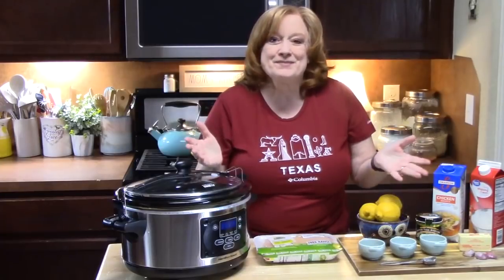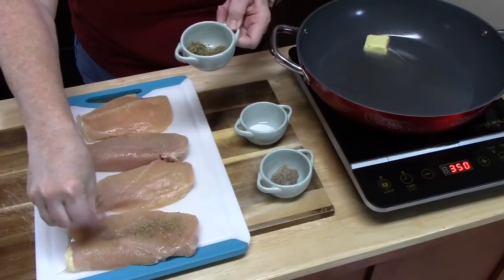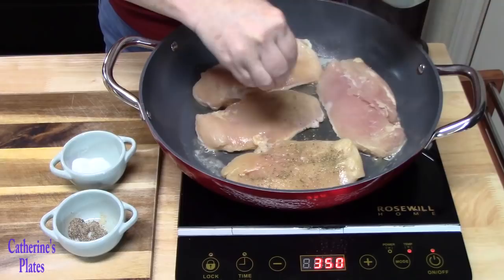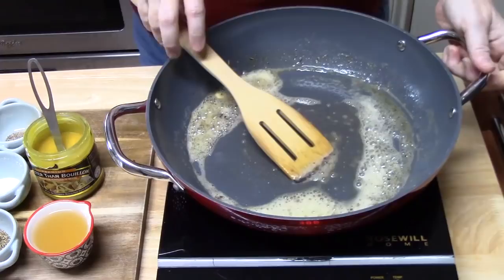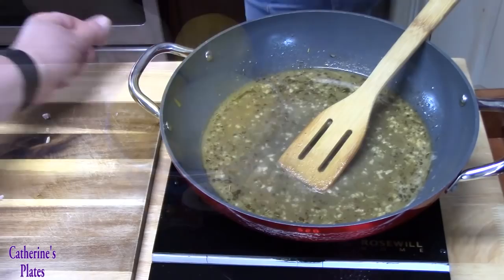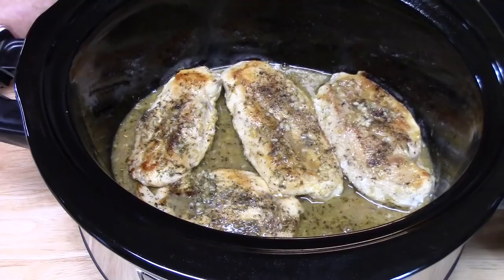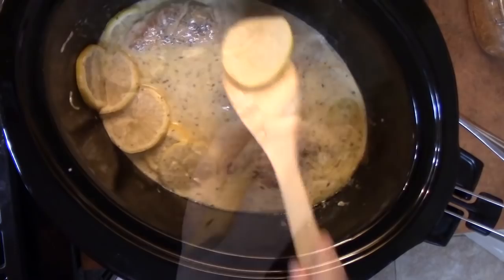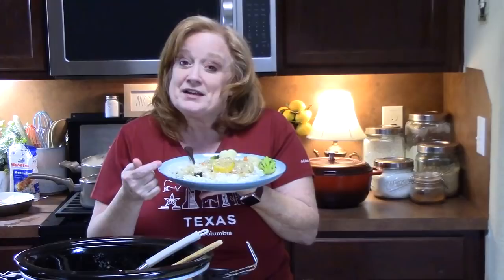CROCKPOT CREAMY LEMON CHICKEN RECIPE | A Delicious Slow Cooker Chicken Recipe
6 quart programmable crockpot (new link)

Write to me at:
Catherine’s Plates
22720 Morton Ranch Road, Suite 160, Box 340